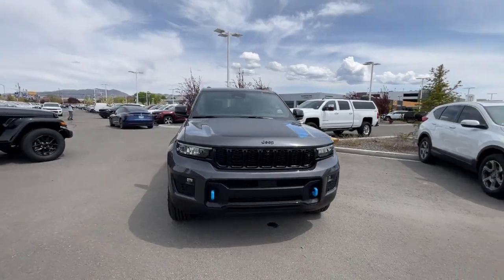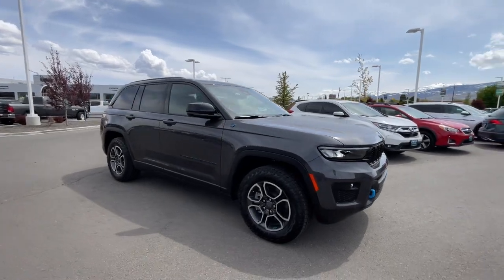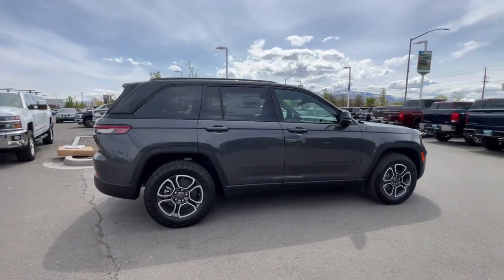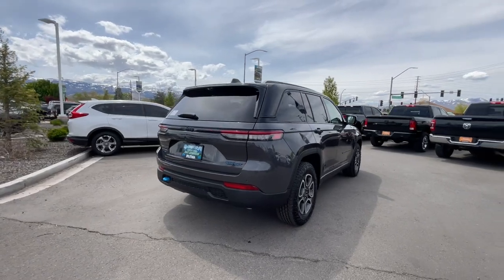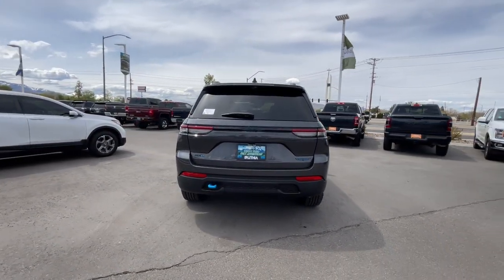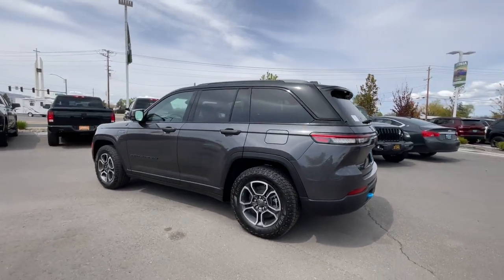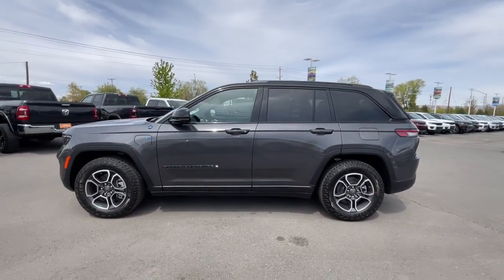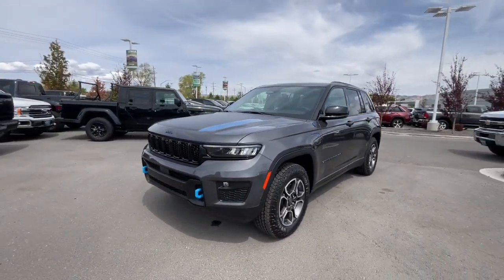2023 Jeep Grand_Cherokee_4xe Reno, Carson City, Northern Nevada, Sacramento, Elko, NV P8788728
Baltic Gray Metallic Clearcoat New 2023 Jeep Grand_Cherokee_4xe Trailhawk 4x4 available in Reno, Nevada at Lithia Chrysler Jeep of Reno. Servicing the Carson City, Northern Nevada, Sacramento, Elko, NV area.

Heated/Cooled Leather Seats NAV Premium Sound System Heated Rear Seat 4x4 Alloy Wheels Tow Hitch ENGINE: 2.0L I4 DOHC DI TURBO PHEV. Baltic Gray Metallic Clearcoat exterior and Global Black interior Trailhawk trim AND MORE! KEY FEATURES INCLUDE: Leather Seats Navigation 4x4 Heated Driver Seat Heated Rear Seat Cooled Driver Seat Premium Sound System Satellite Radio iPod/MP3 Input Bluetooth Trailer Hitch Aluminum Wheels Remote Engine Start Dual Zone A/C Lane Keeping Assist Rear Spoiler MP3 Player Privacy Glass Steering Wheel Controls Child Safety Locks. OPTION PACKAGES: ADVANCED PROTECH GROUP II Intersection Collision Assist System Surround View Camera System ParkSense Front/Rear Park Assist w/Stop Night Vision/Pedestrian-Animal Detection LUXURY TECH GROUP III Hands-Free Power Liftgate Power Tilt/Telescope Steering Column 2nd-Row Manual Window Shades Rain Sensitive Windshield Wipers Passive Entry - Front/Rear Doors Liftgate Wireless Charging Pad Rearview Autodim Digital Display Mirror Memory Steering Column TRANSMISSION: 8-SPEED AUTOMATIC 8P75PH PHEV (STD) ENGINE: 2.0L I4 DOHC DI TURBO PHEV (STD). Jeep Trailhawk with Baltic Gray Metallic Clearcoat exterior and Global Black interior features a 4 Cylinder Engine with 375 HP at 5250 RPM*. WHY BUY FROM US: At Lithia Chrysler Jeep of Reno our first and foremost goal is to make your car-buying and ownership experience better than any other youve had near Carson City Auburn CA Sparks and beyond.If youre ready to answer the call of fun style and peace of mind; be sure to contact us today. And prepare to have your expectations exceeded. Price does not include $499 Dealer Doc fee taxes and license fees. Price contains all applicable dealer incentives and non-limited factory rebates. You may qualify for additional rebates; see dealer for details.